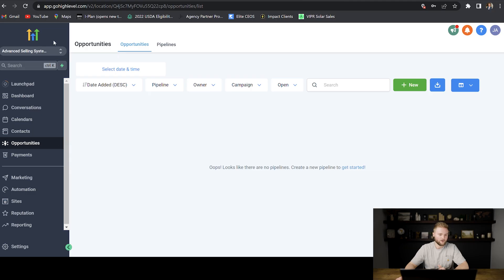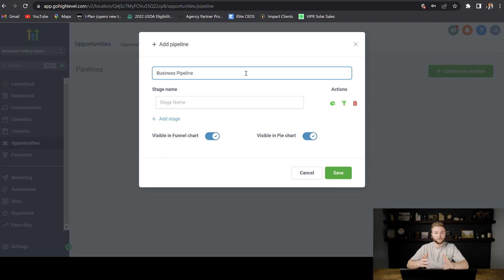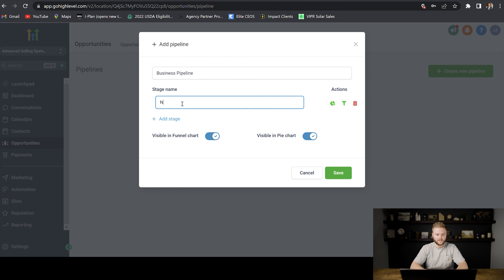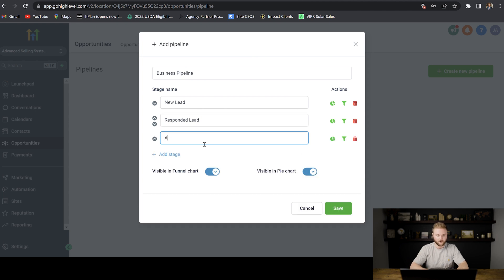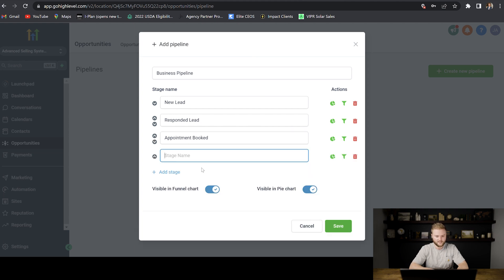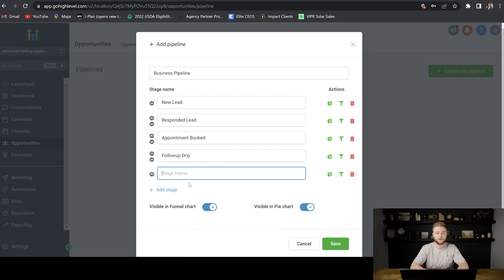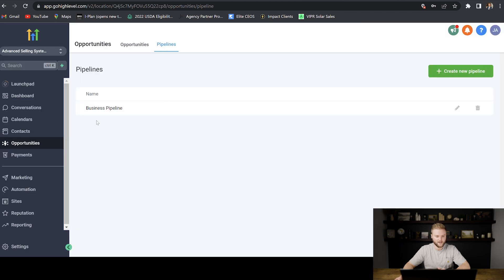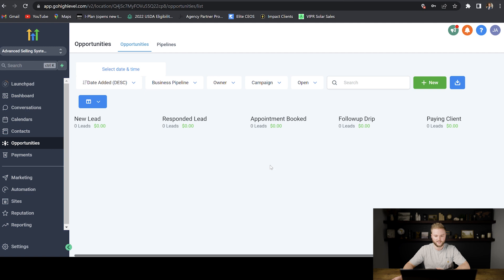Building Pipeline(s) In GoHighLevel!